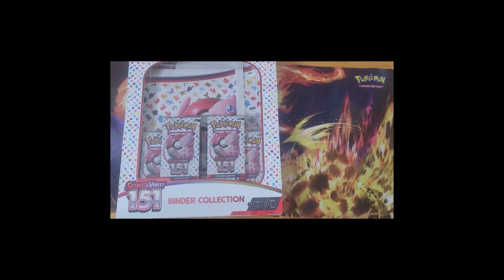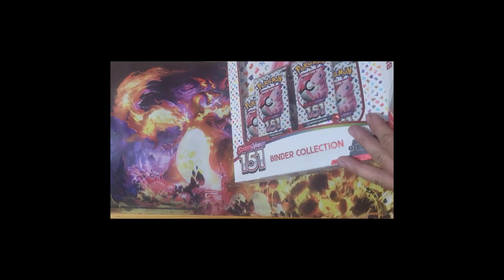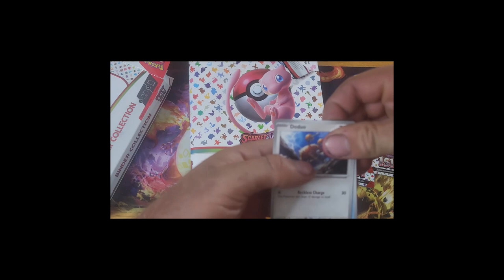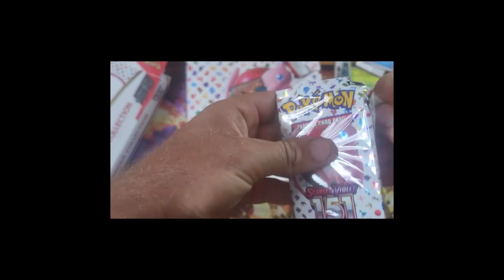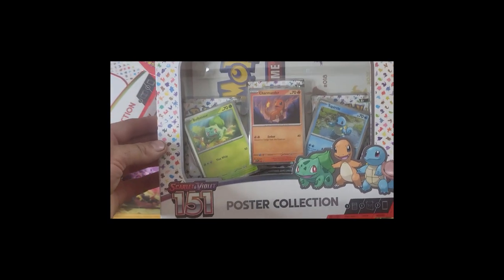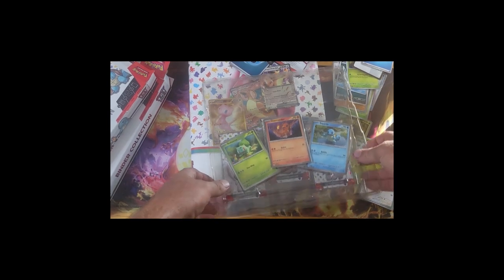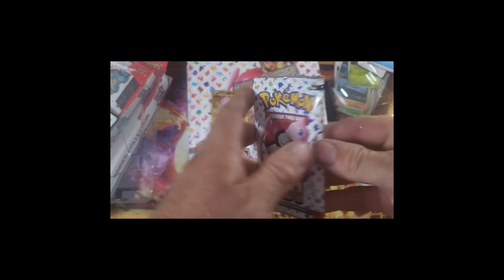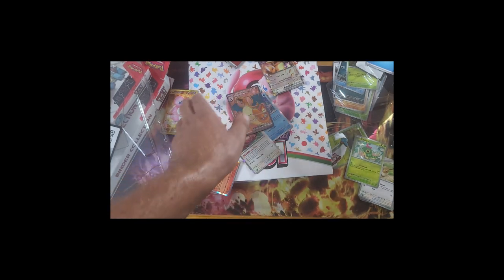Pokemon 151 Collections Opening! Massive Hit Giveaway!!!!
Opening Pokemon 151 Binder + Poster Pack collections and giving away a case hit!
Like sub and comment for more!

Rip Whiskey! we love you!